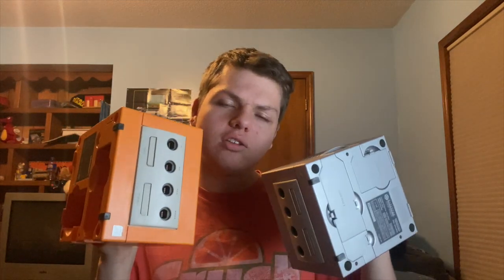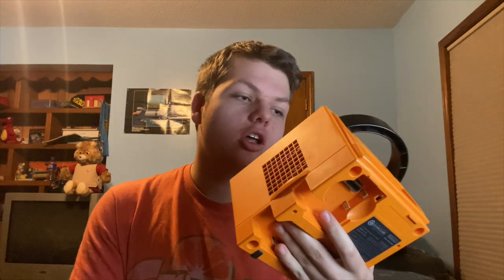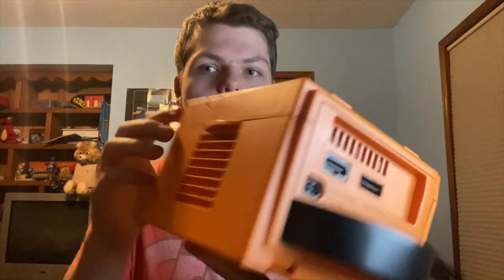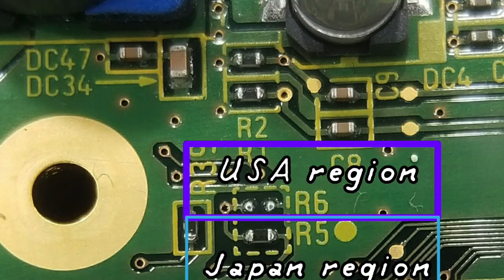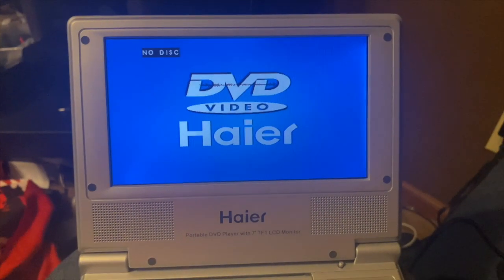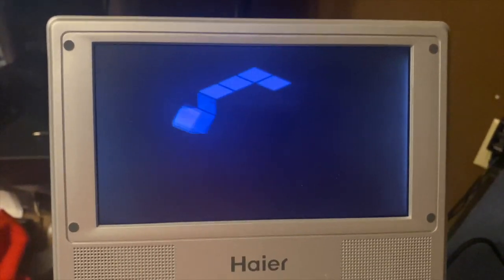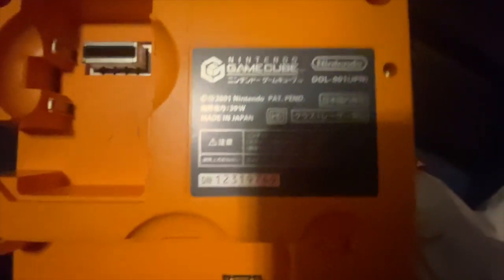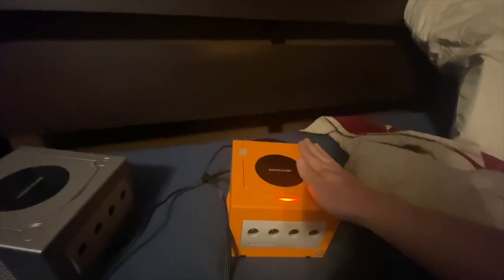The Painful Process Of Region Unlocking My GameCube!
In this video, I talk about the painful process of region unlocking my Japanese GameCube! Thanks! youtube youtubevideo youtubechannel youtubevideos nintendo gamecube #2024
The Products I Use: